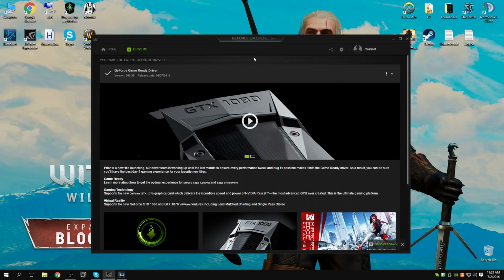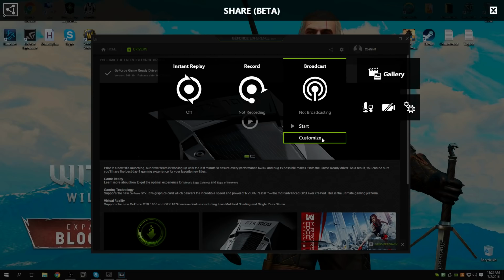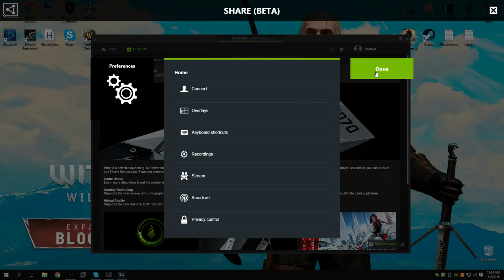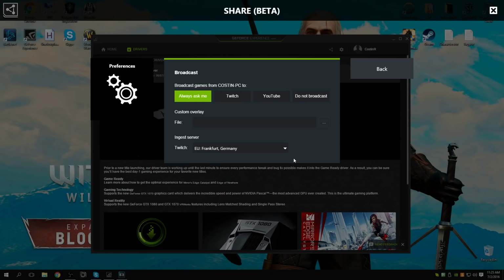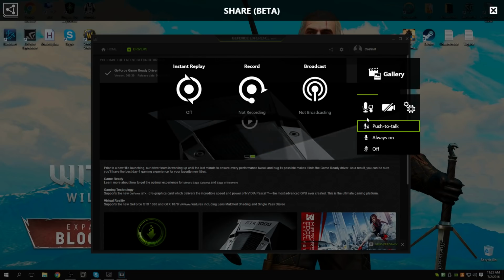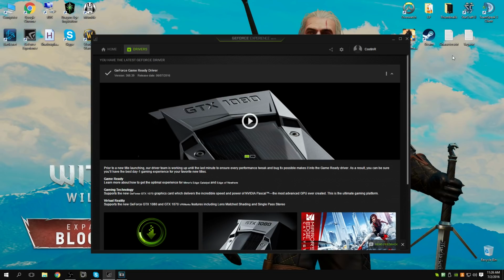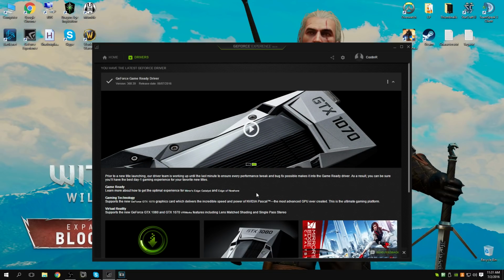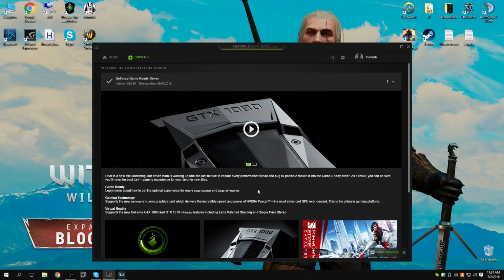Geforce Experience - 3.0.2 BETA Perspective and Feedback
Nvidia has released a new version for their Geforce Experience that changes the overall UI and improves on certain things, but NOT on things that the community using their recording/streaming program has been clamoring for.